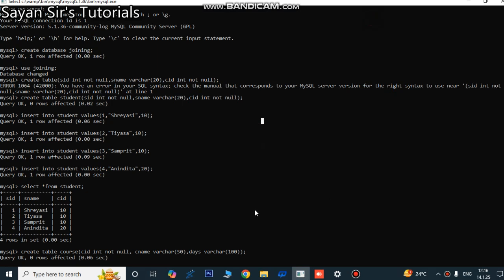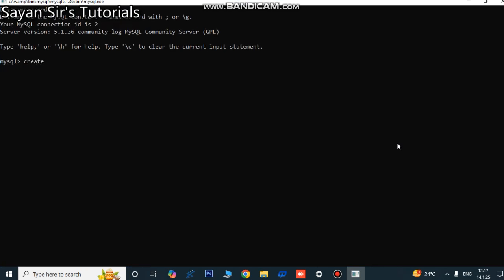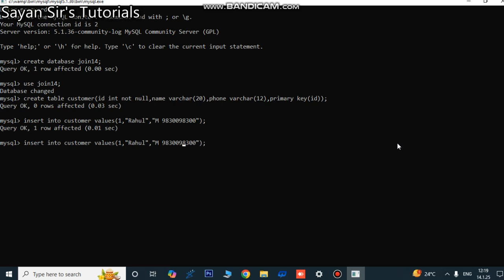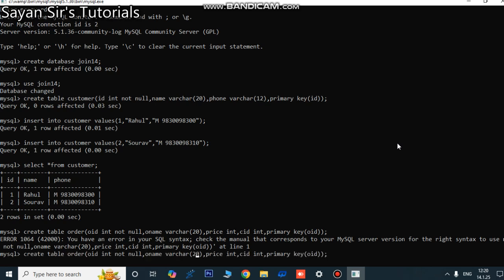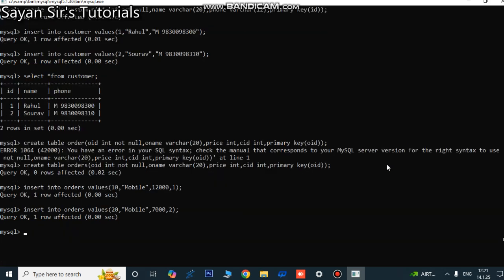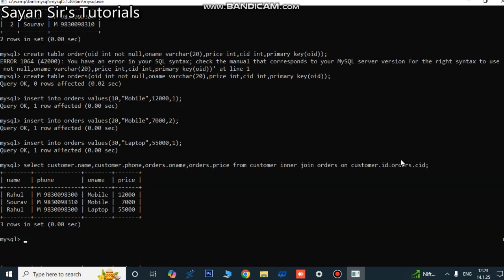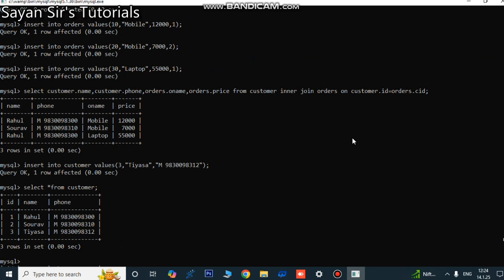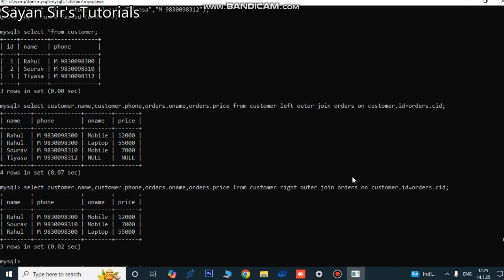SQL Left Join by Sayan Sir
@mysql class is uploaded BY SAYAN SAU (FACULTY THE GEORGE TELEGRAPH TRAINING INSTITUTE & THE FORMER EX-IT PROFESSIONAL OF APTECH AND APLL & EX-ICSE SCHOOL TEACHER OF ST JOSEPH DAY'S SCHOOL & AUGUSTINE'S PUBLIC SCHOOL).tutorial,basic tutorial on computer fundamentals,application software,computer,computer applications,computer vision tutorial,computer basics,computer tutorial,word tutorial,computer basics tutorial,application software in computer,computer graphics tutorial in english,deep learning computer vision tutorial,computer vision applications,computer applications technology,what is a computer introduction to computers tutorials